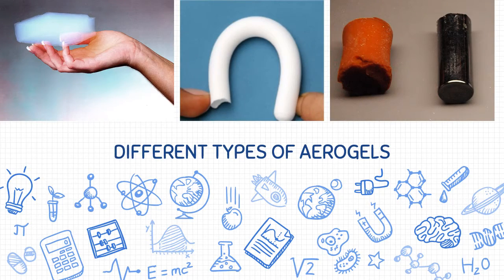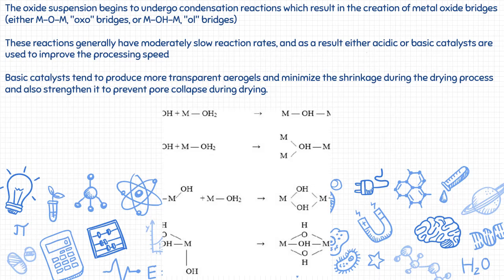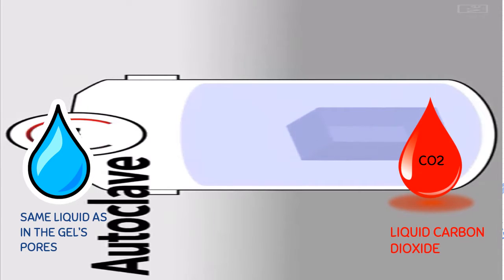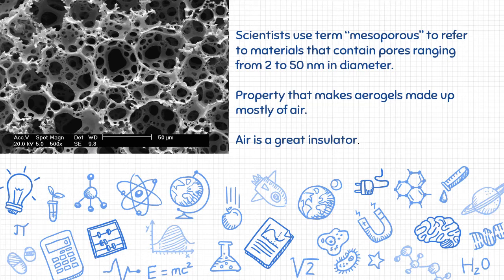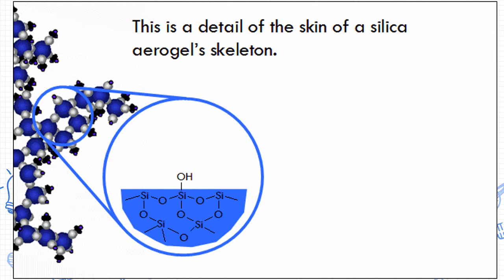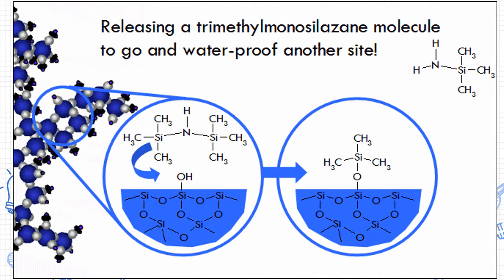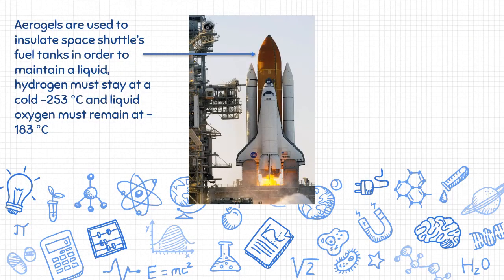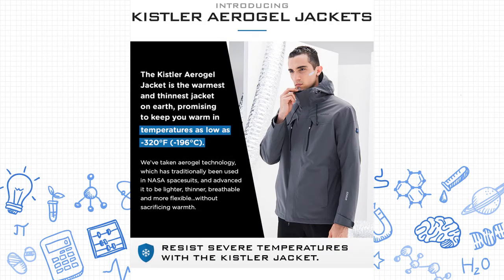Aerogel - Rashed Nasrallah